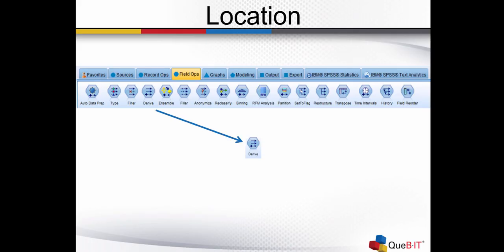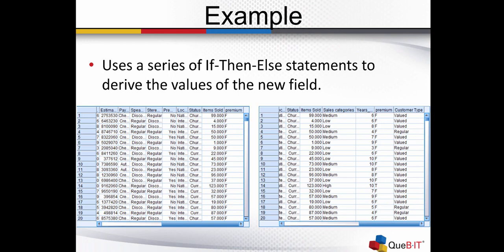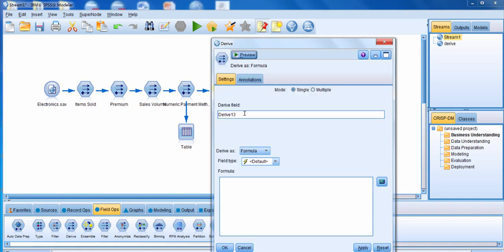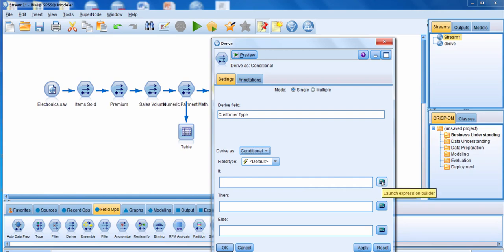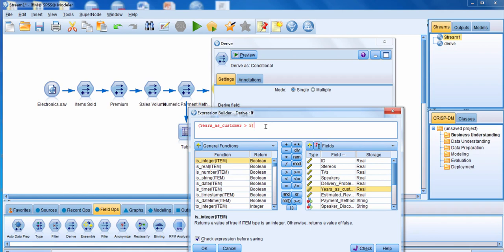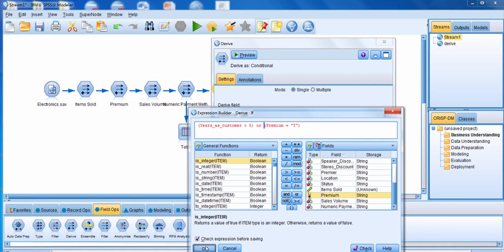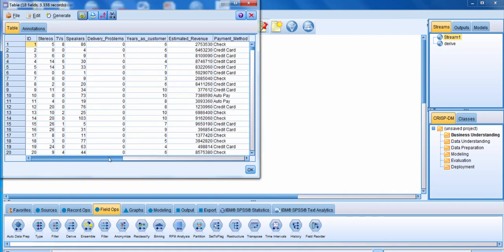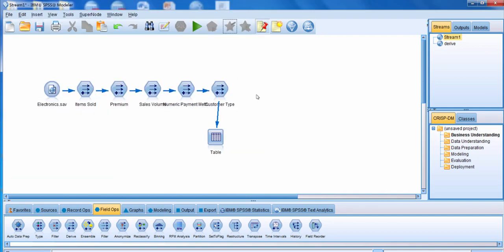Derive Node Conditional 1389502